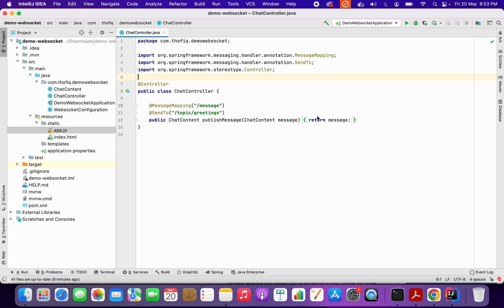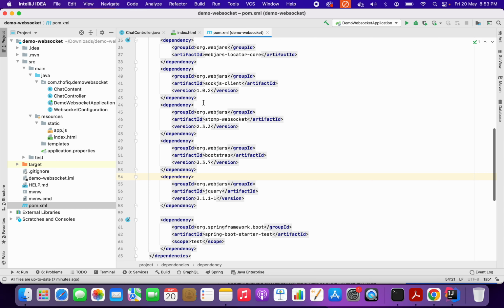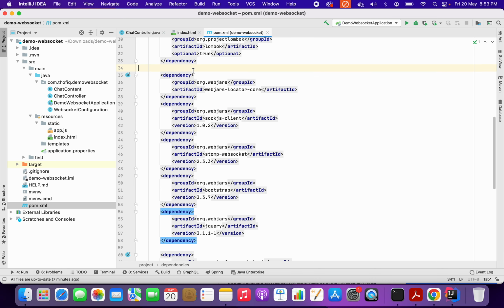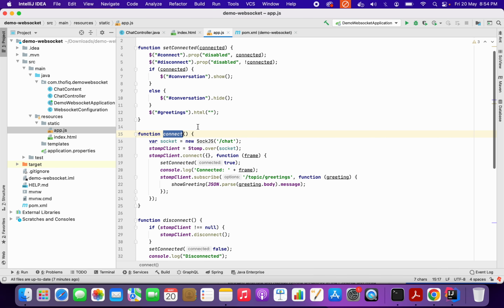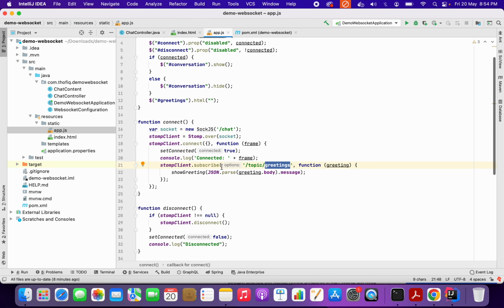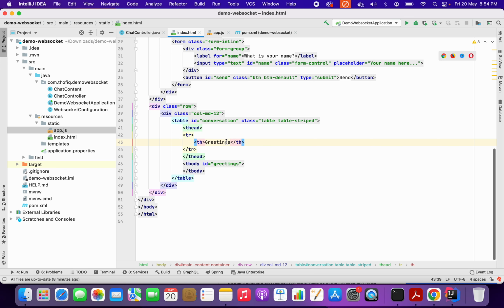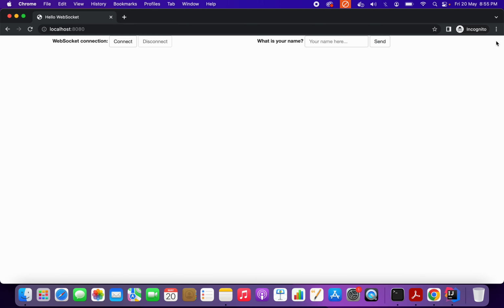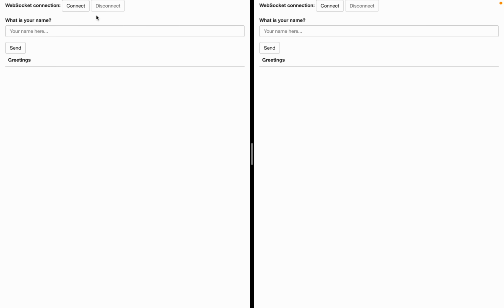Websocket - UI with Spring boot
Websocket UI Implementation